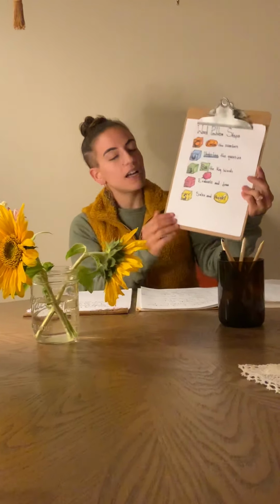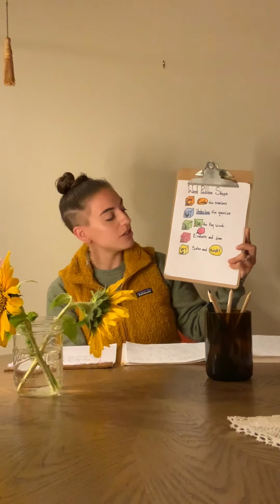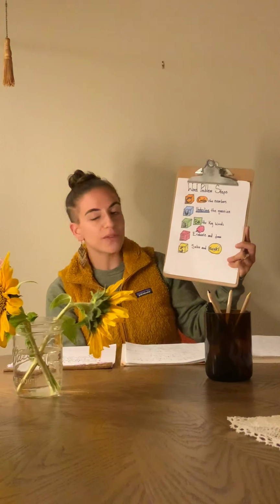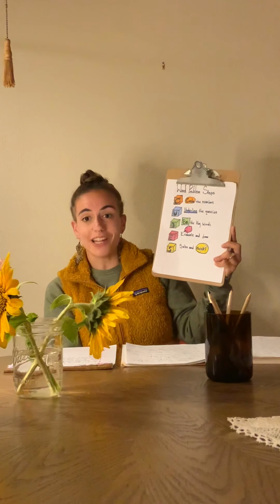Emmy Wagner CUBES Method